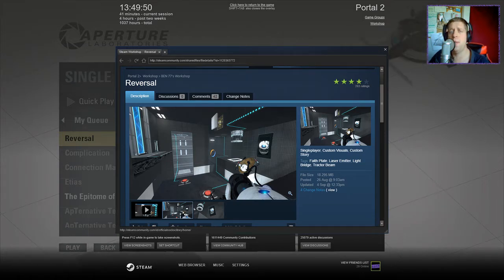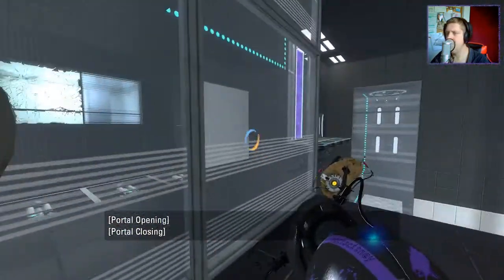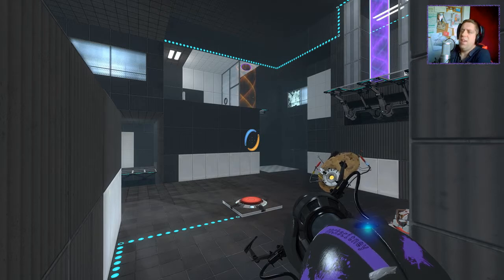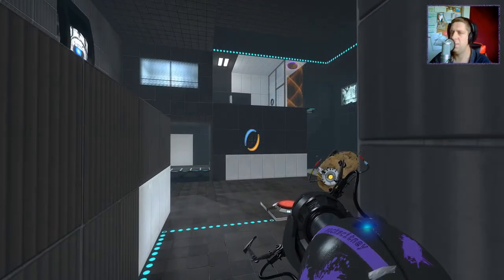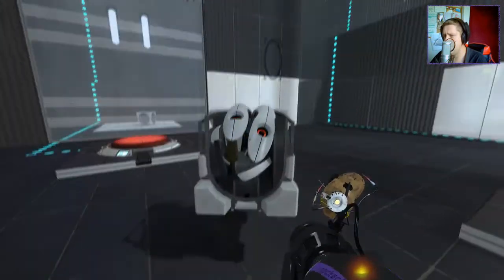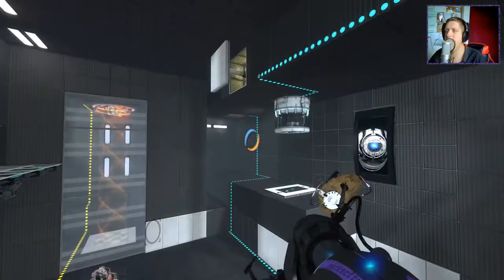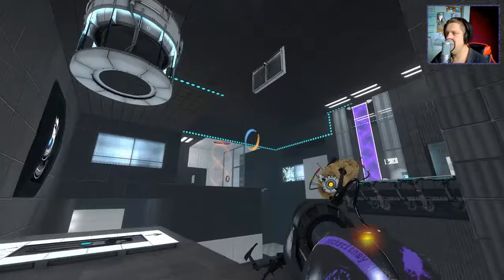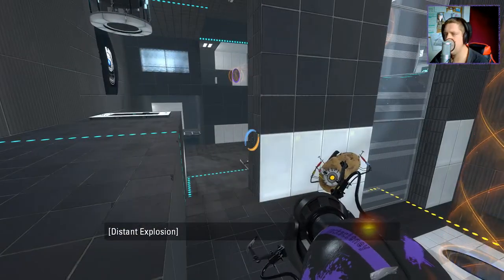[Portal 2] "Reversal" by Ben 77